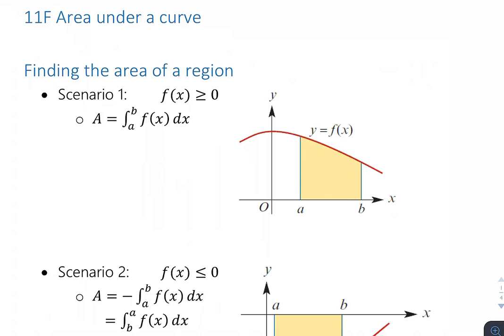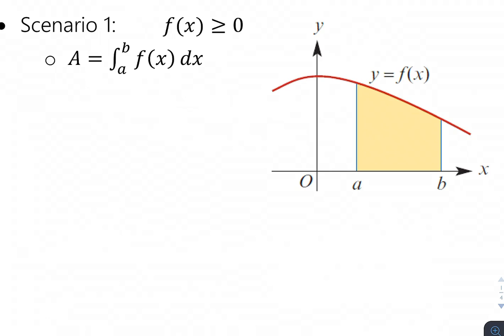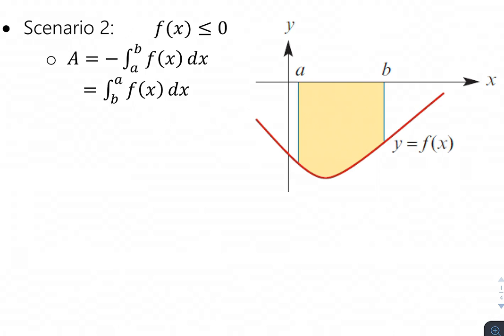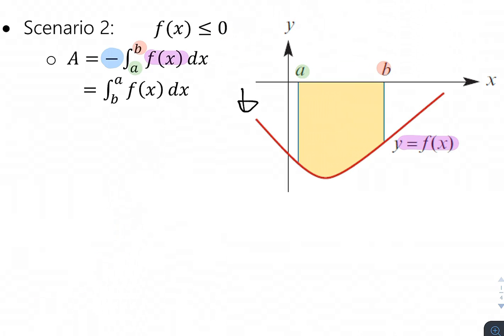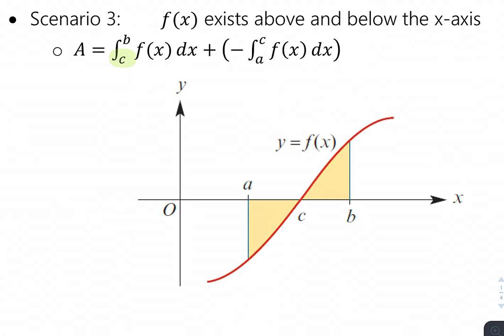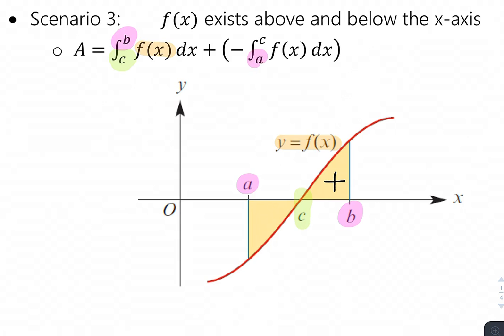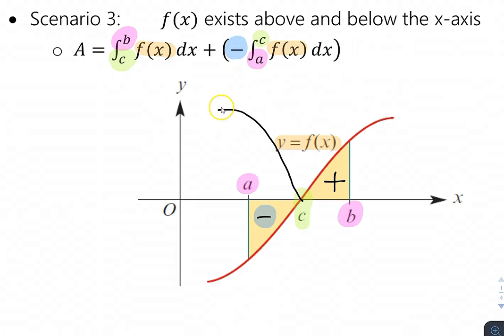MA113 4 11F Area under a curve